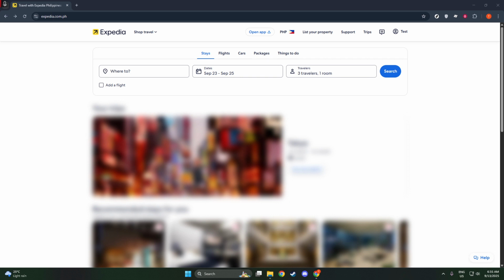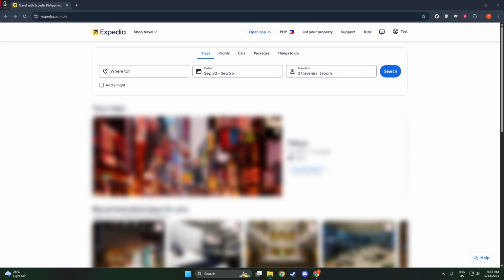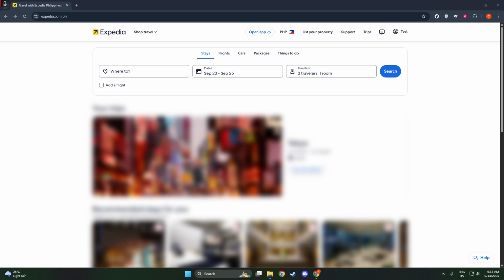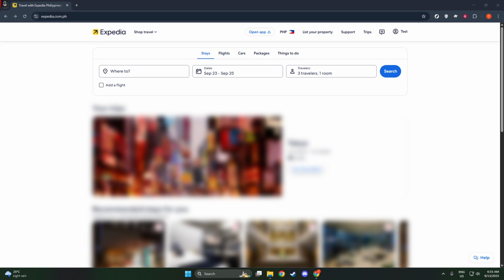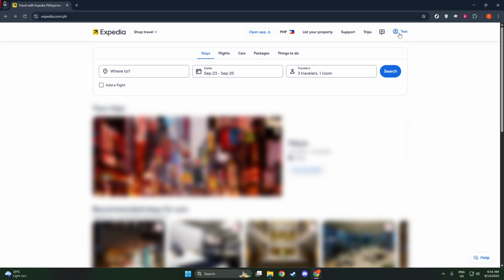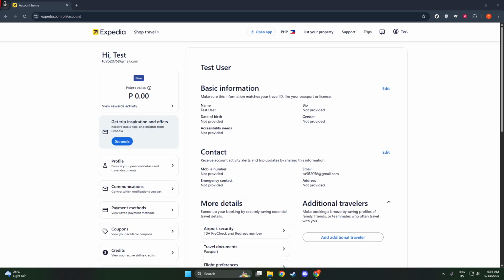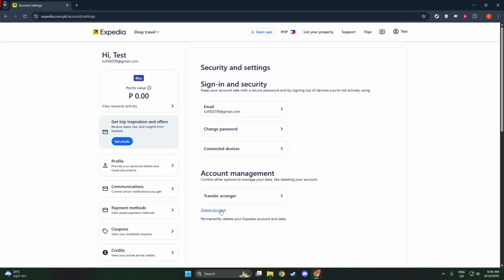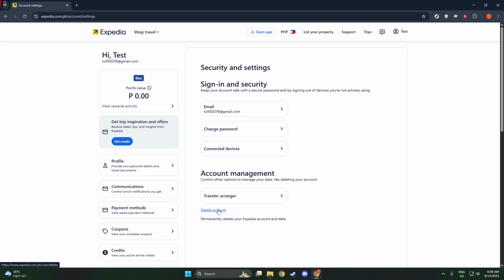How to Delete Expedia Account [2026 Full Guide]